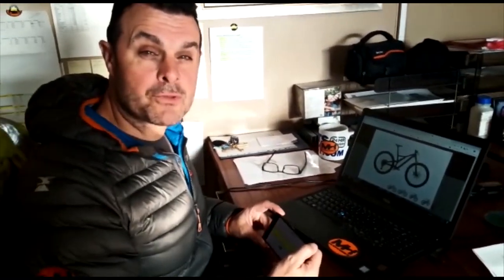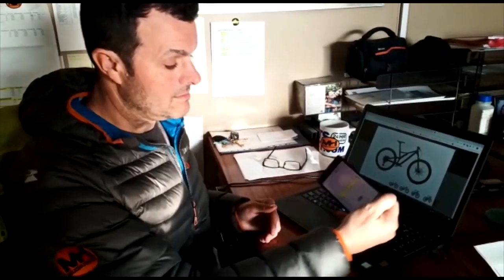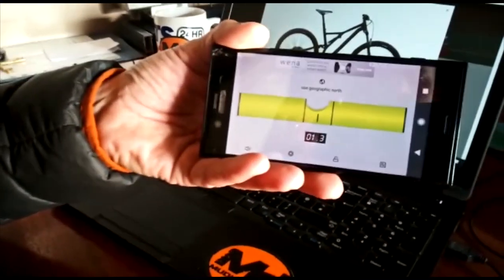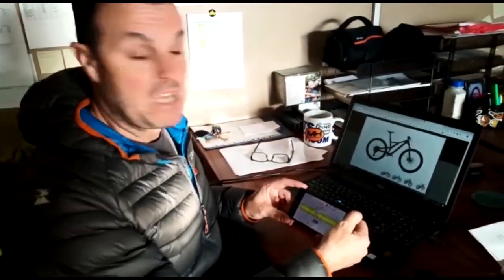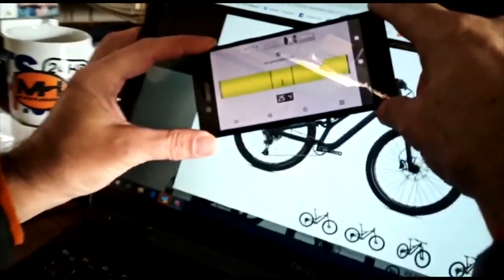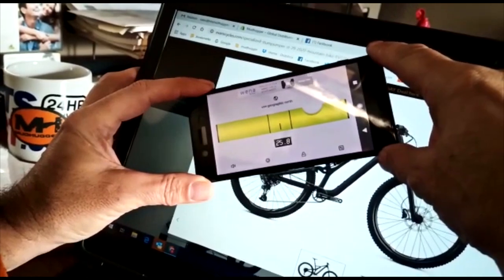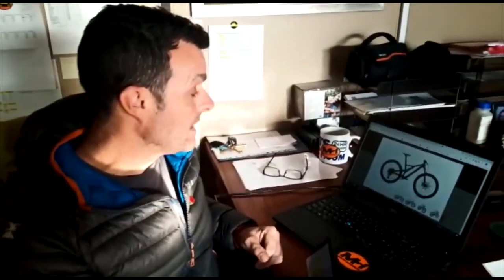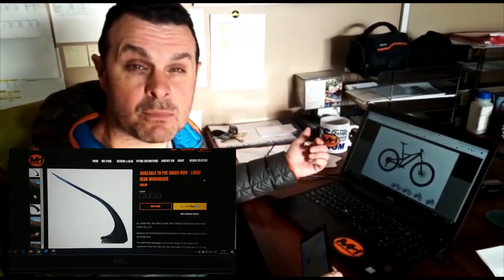Which Rear Mudhugger do I choose? How to check your seat stay angles?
Not sure which Rear Mudhugger to choose for your bike?

The LARGE Rear Mudhugger is an all new design for the modern full suspension bikes that have low seat stay angles of 26 deg down to 22 deg. This is an extra long Hugger that is designed to be trimmed down to fit your bike perfectly.

Think Specialized Turbo Levo, Kenevo, most Pivot, Nukeproof bikes, Santa Cruz, Lapierre and Yeti full suss bikes. However, it will work well on bikes with 27-28 degree seat stays, but will be too long and need the end trimmed shorter still.

If your bike has seat stay angles 27- 30 degrees then the Medium Rear Mudhugger is the probably the best choice, this applies to the vast majority of bike designs. Think Cannondale, Whyte, Lapiere, Transition, Rose, Commencal, Calibre, Kona, GT, Canyon, Giant and Marin.

For seat stay angles above 30 degrees (this is mostly hardtails, but some Full Suss) the Small Rear Mudhugger is the probably the best choice (although for 29er bikes we’d still consider the Medium Rear Hugger and maybe trim the length down to suit). Full suspension examples with high seat stay angles include Cube, Trek, Boardman, Scott and Rocky Mountain.